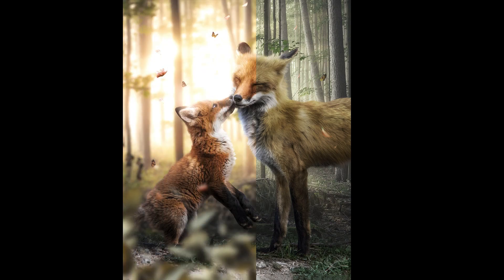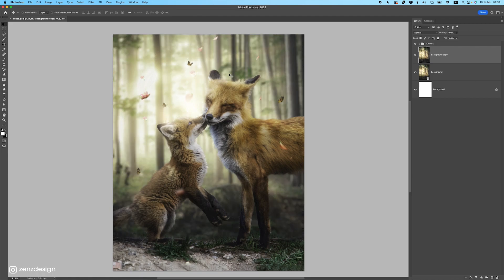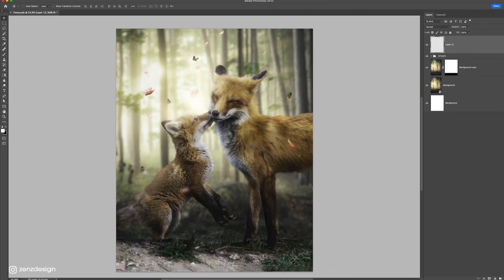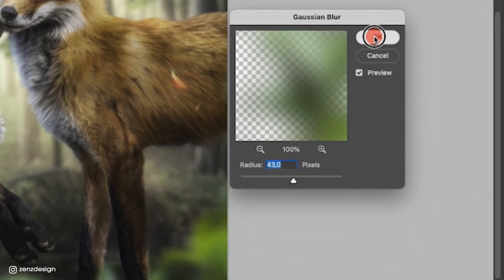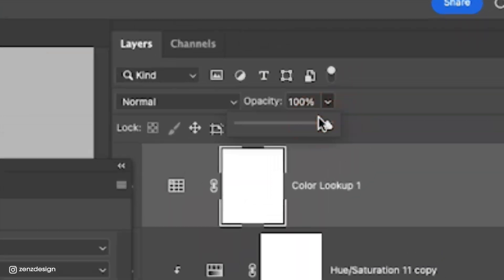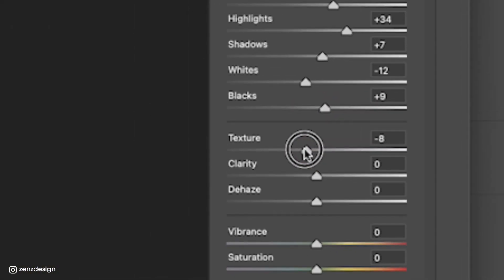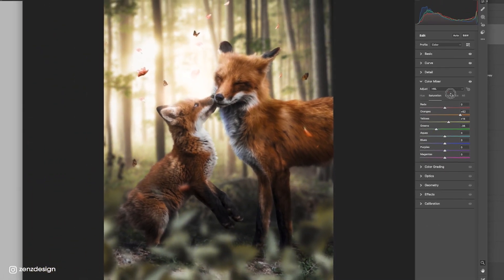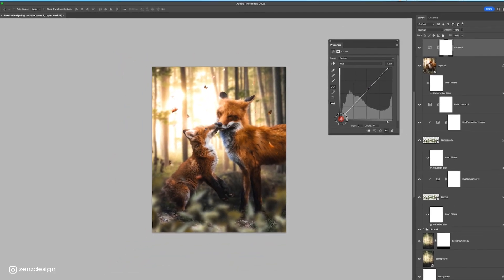This Will Make All Your Photo Edits Pop in 2 Minutes!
Tired of those boring photo edits and don't know what to do to make them stand out from the rest? Simply apply these techniques in Adobe Photoshop and your photo edits or digital artwork will pop! I use these techniques on pretty much all my photo and digital art edits.